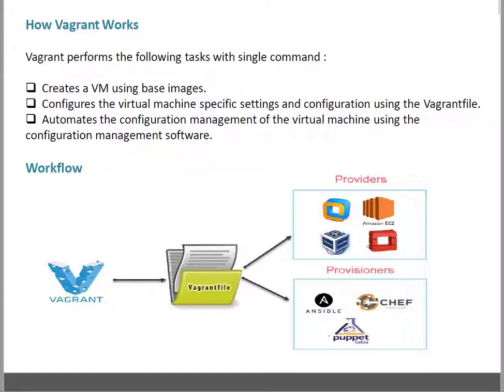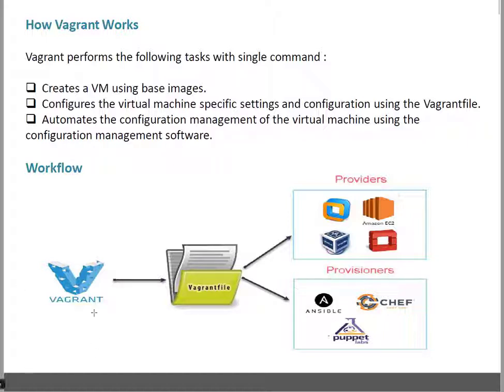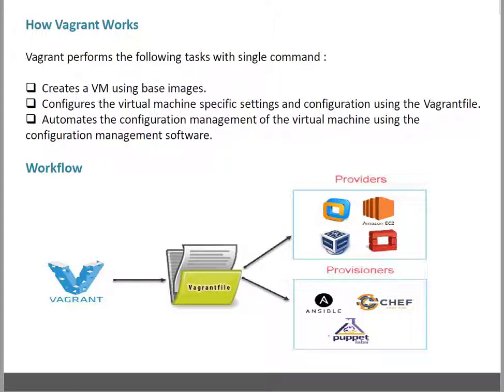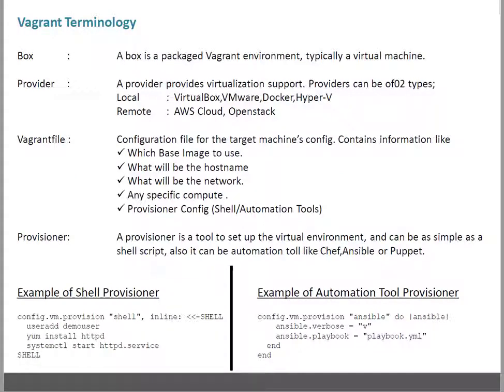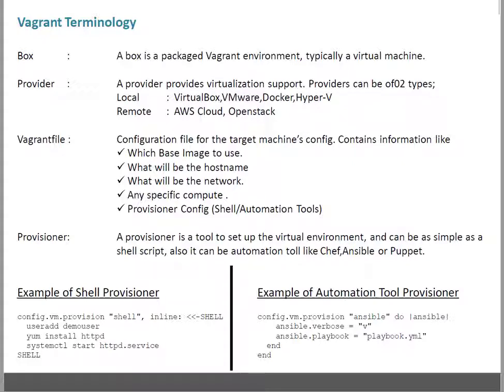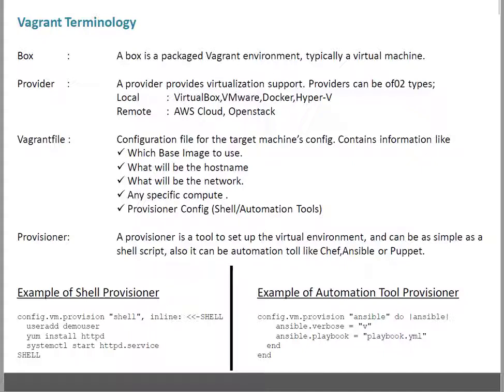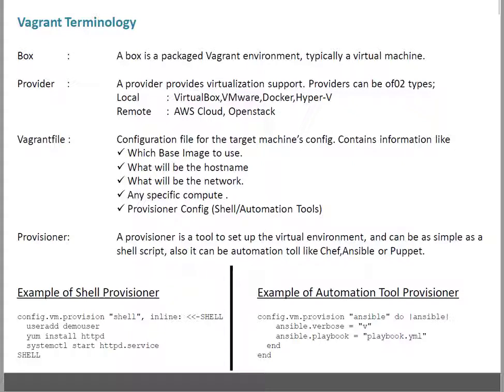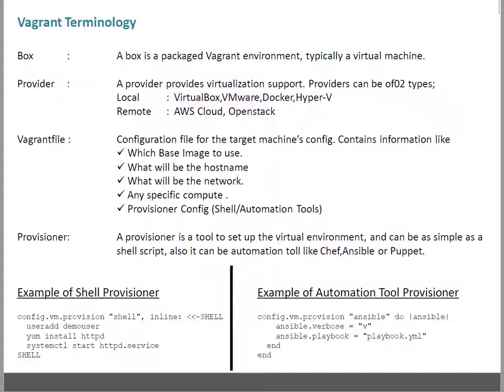Vagrant | How Vagrant Works and Key Terminologies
Vagrant is a open source tool for working with virtual environments. Vagrant acts as a wrapper and  sits on top of the virtualization solution (VMware, Hyper-V ,VirtualBox or libvirt)  and provides a simple command line interface to manage the VM's with the custom configuration.

In this video discussion is on Vagrant working and its key terminologies .